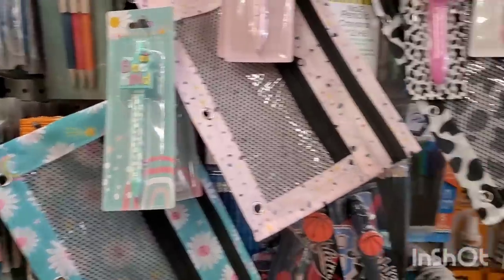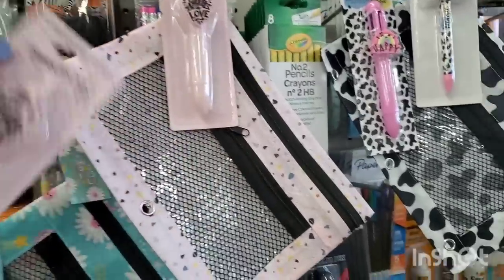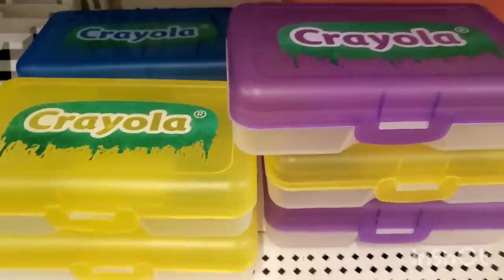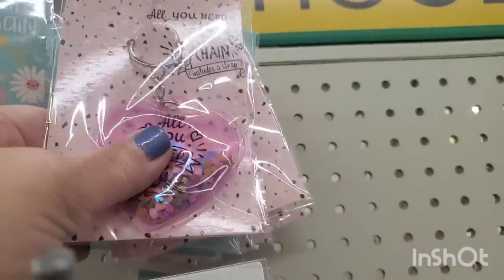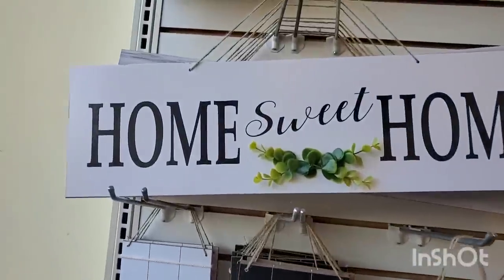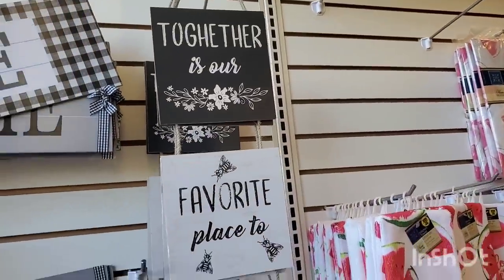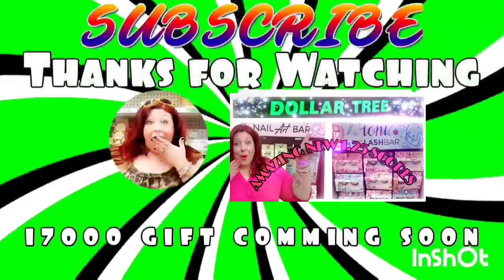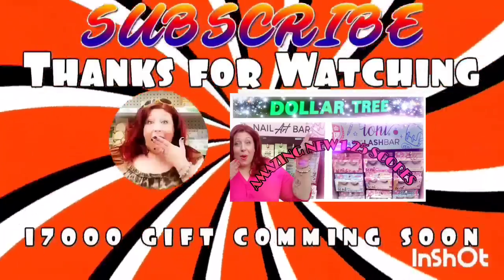WOW THIS WISH LIST CENTRAL DOLLAR TREE SHOP WITH ME IS TRULY GONNA KILL YOU WITH ITS BEE KINDNESS !